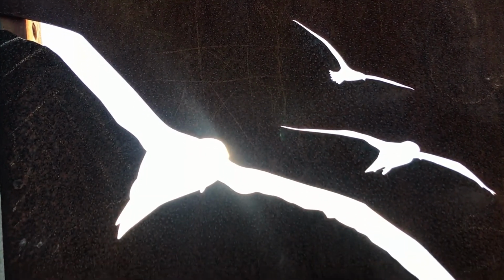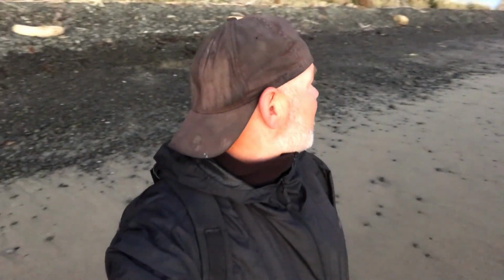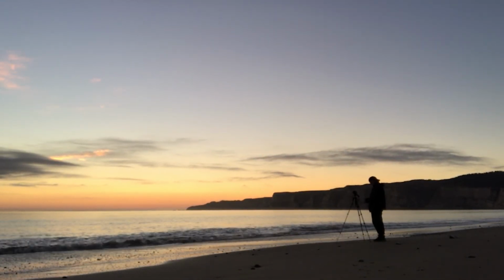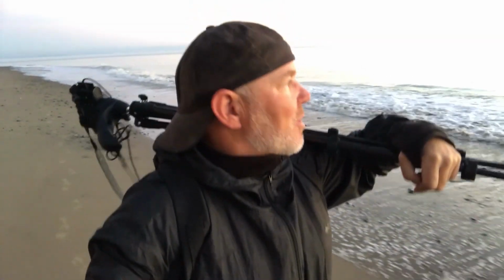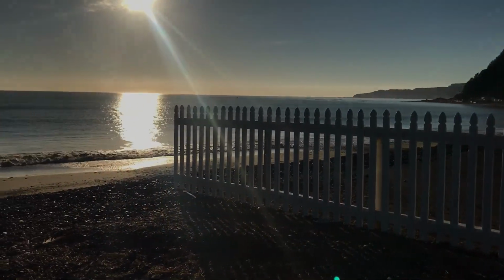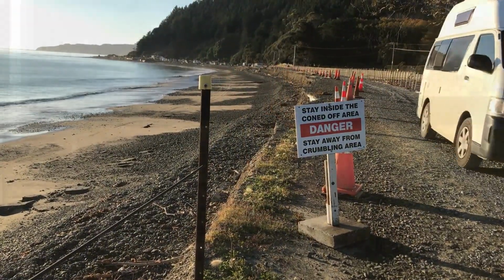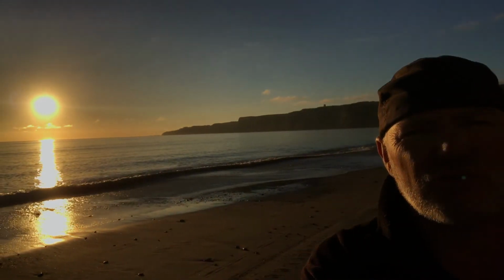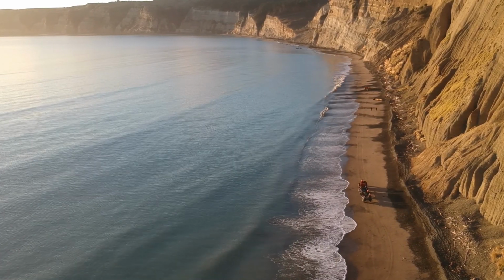Landscape photography - stunning Cape coast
New day dawns at Clifton beach Cape Kidnappers in Hawke's Bay New Zealand.